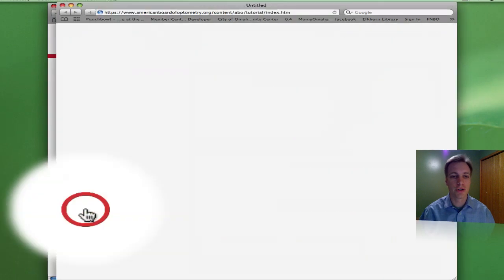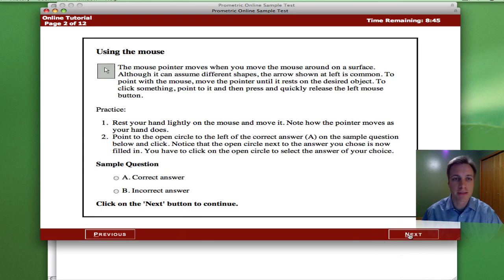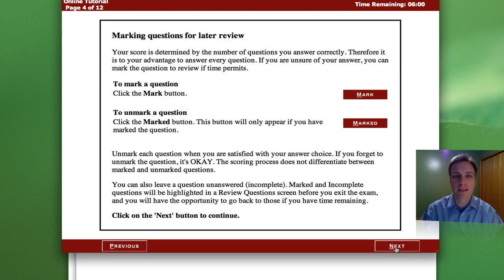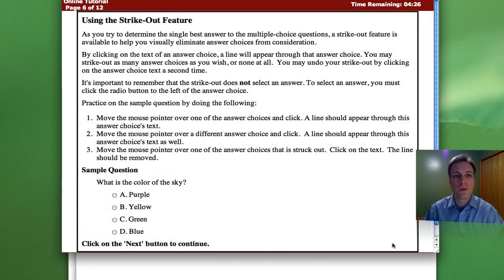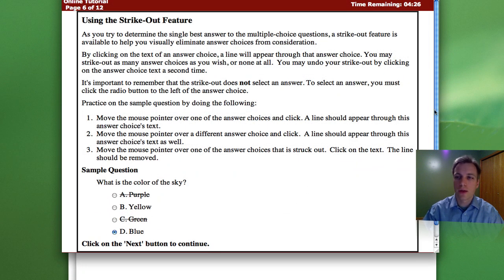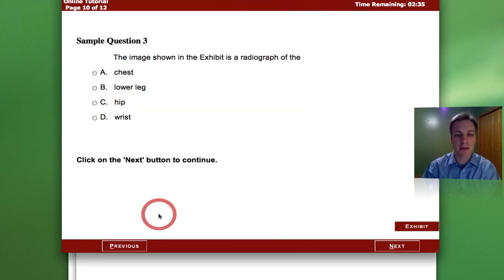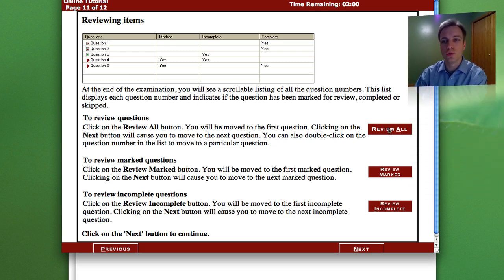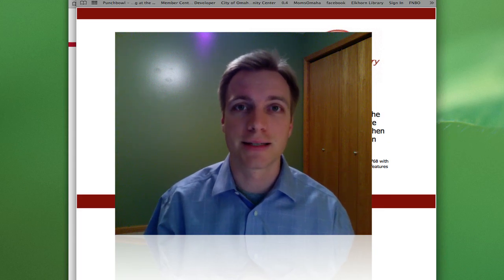ABO Tutorial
This is an overview of the ABO's posted tutorial on taking a Prometric examination.